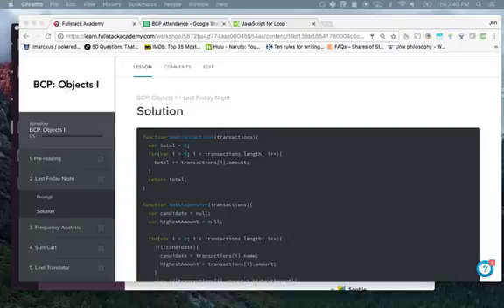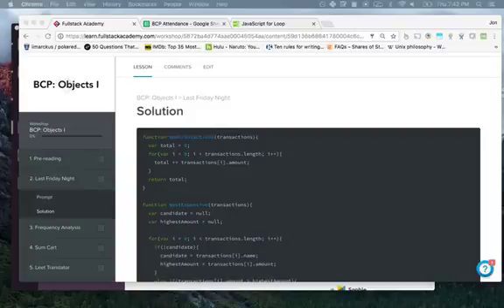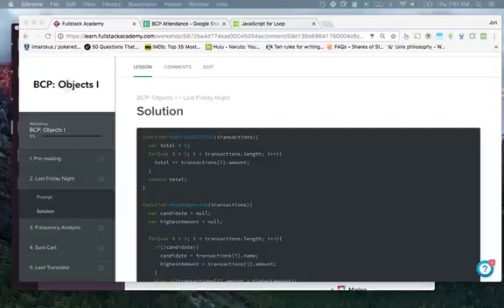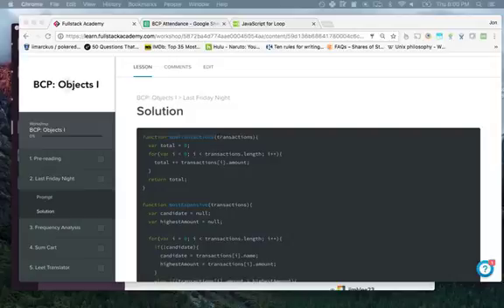1710 Objects 2